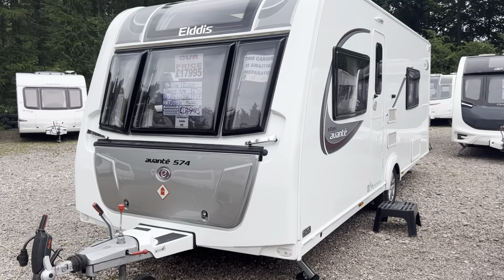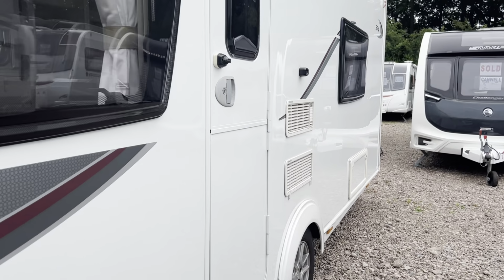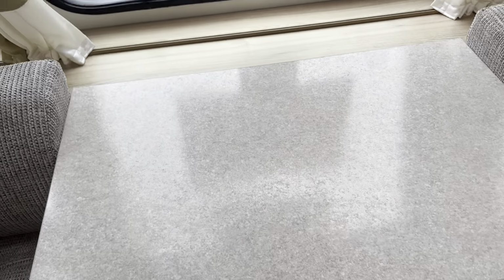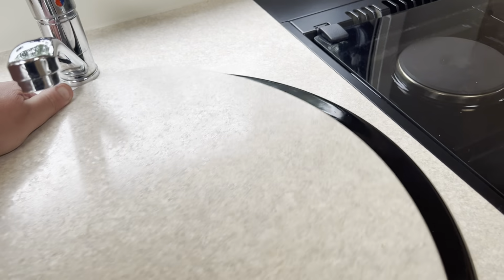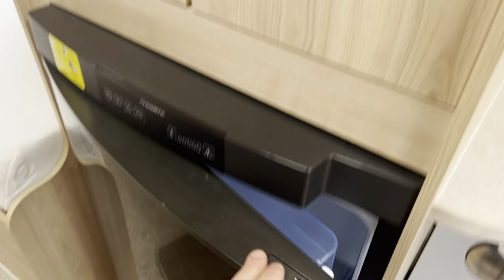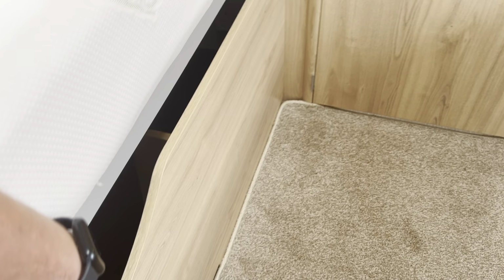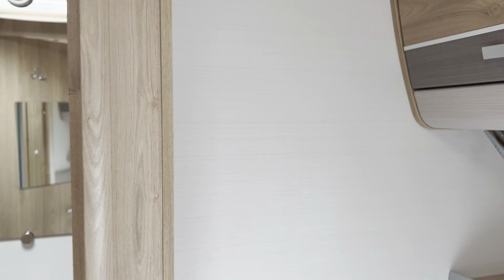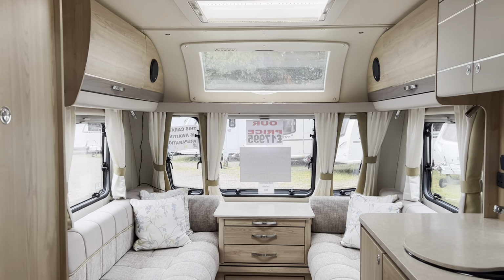2016 Elddis Avante 576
2016 Elddis Avante 576
4 berth
Fixed single beds
1440kg max tow weight
2.27m wide
7.29m overall length
£17995.00